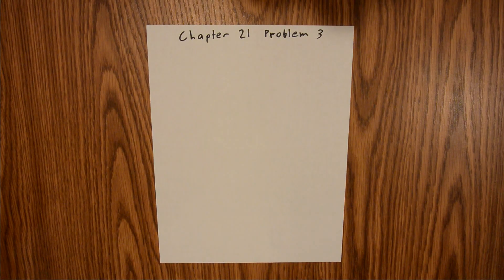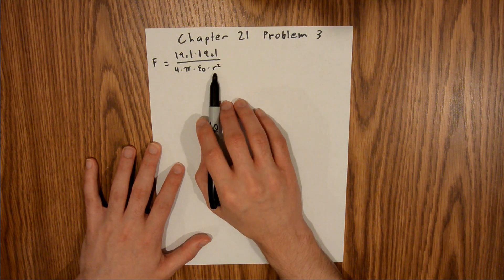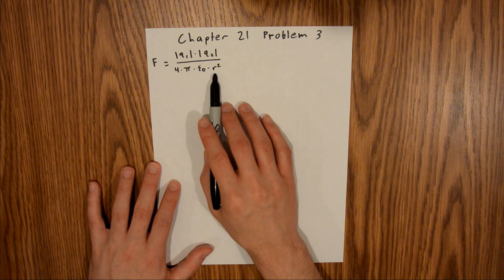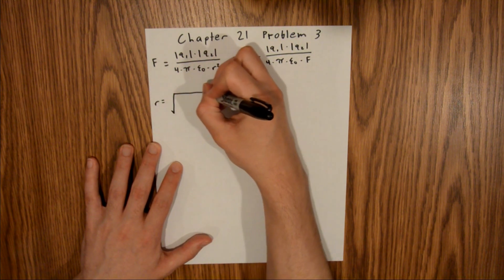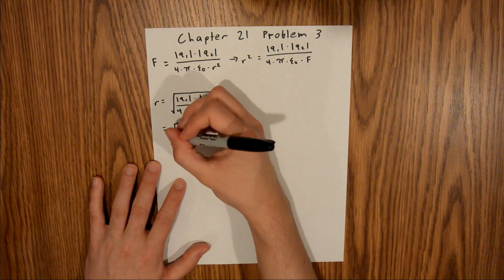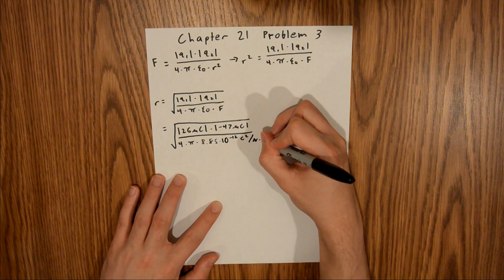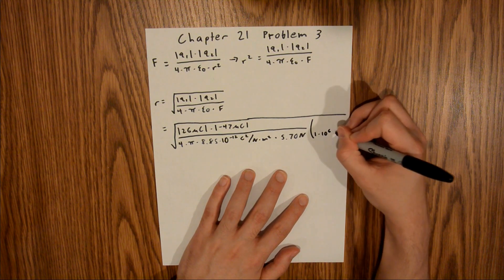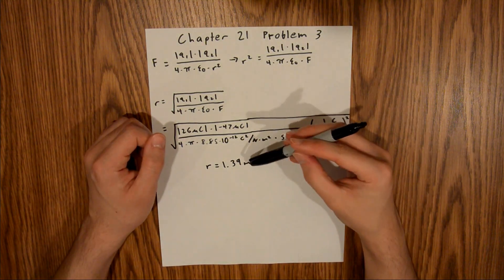Fundamentals of Physics 10th Extended (Walker/Halliday/Resnick), Chapter 21, Problem 3 Solution